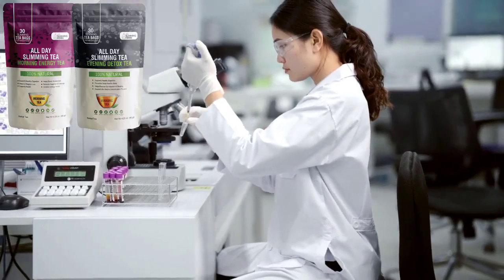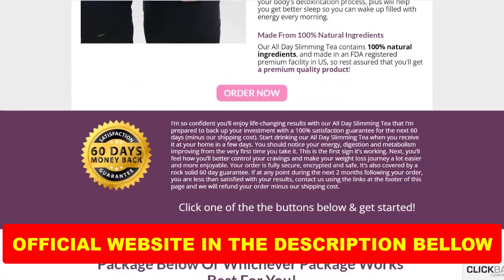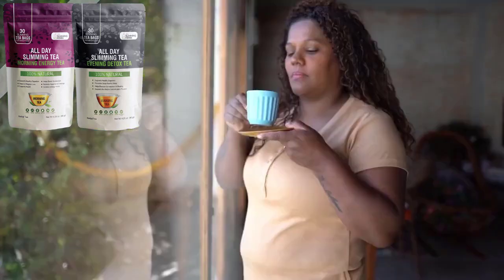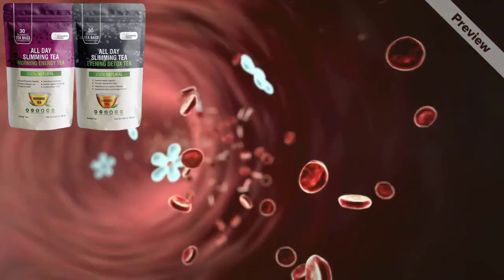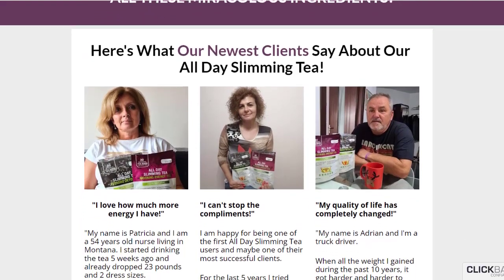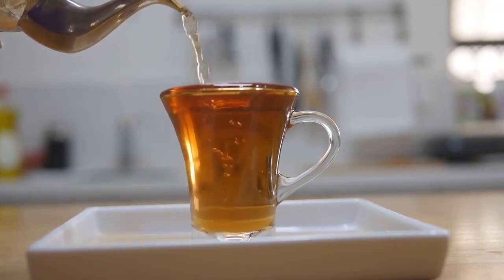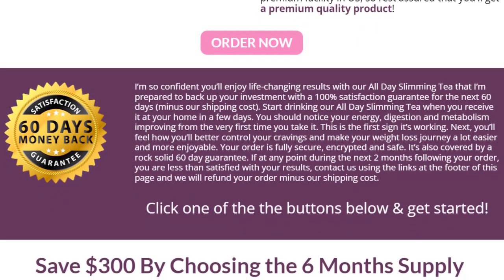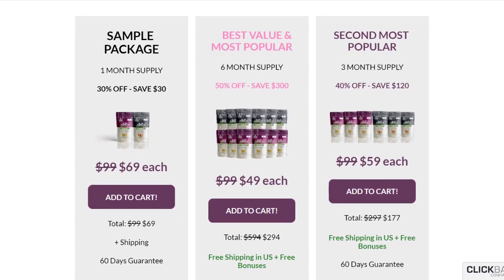ALL DAY SLIMMING TEA - All Day Slimming Tea Review 2022 - All Day Slimming Tea Review Work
What Is All Day Slimming Tea?
All Day slimming tea consists of evening detox tea and morning energy tea. Both these work synergistically to give you several health benefits. Morning energy tea has slimming herbs, lemon flavor, and other ingredients that help you lose weight easily.

All Day Slimming Tea is based on a traditional tea recipe that has helped the inhabitants of Nicoya, Costa Rica, become one of the healthiest populations in the world. It ensures that you have a healthy metabolism and better immunity.

All Day Slimming Tea is a unique tea mix that consists of morning and orange peel, oolong tea, and green tea and helped thousands of males and females in the USA with better gut health.

Unlike other weight loss products, All Day Slimming Tea does not have any harsh chemicals to increase the process of fat loss. Its active ingredients reduce body fat and increase energy levels.

In this All Day Slimming Tea review, we will see how this product helps people in weight loss, along with the pricing and possible side effects of the product.

How Does All Day Slimming Tea Work?
All Day Slimming Tea is a potent fat metabolizer that works day and night and helps an individual lose weight effectively. It also helps to calm your mind and improve your sleep quality.

All Day Slimming Tea is a Morning Tea that has natural ingredients. These powerful ingredients help to provide multiple health benefits.

One of the main ingredients in the product, specifically the Morning Tea, is monk fruit. It helps to reduce calorie intake and helps you lose weight easily. The presence of ginseng root helps to improve your immune system and improve your overall health.

Day Slimming Tea ingredients include dandelion leaf and orange peel, enhancing your body's weight reduction mechanism.

Orange peel, yet another ingredient in the product, is one of the best anti-inflammatory foods you can include in your daily diet.

Orange peel is loaded with antioxidants that help to reduce inflammation in your body. It also promotes metabolism by increasing the rate at which your body burns calories. It also helps to maintain a healthy digestive system.

The presence of green tea in All Day Slimming Tea has helped several people lose weight. It has calming properties that also help to improve your mental health.

The evening tea includes natural ingredients like licorice root, peppermint leaves, fennel fruits, and many others. These ingredients assist in improving your digestive system. Licorice root may help one consume fewer calories.

Various All Day Slimming Tea reviews suggest that this herbal tea has helped thousands of people, irrespective of their age and gender, lose weight effortlessly.

When you take Morning Energy Tea which is a perfect blend of various organic herbs along with a healthy diet, you will experience faster weight loss. Its active ingredients help you in losing weight faster.

When consumed on a regular basis, you don't have to follow any strict diet routine.

Isn’t it what everyone wants?